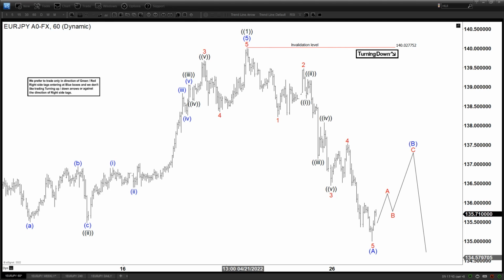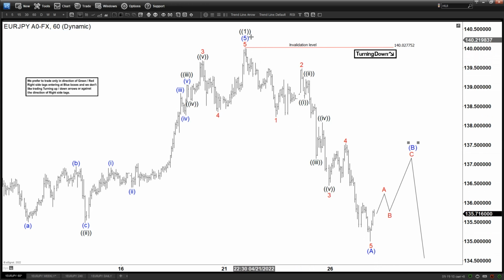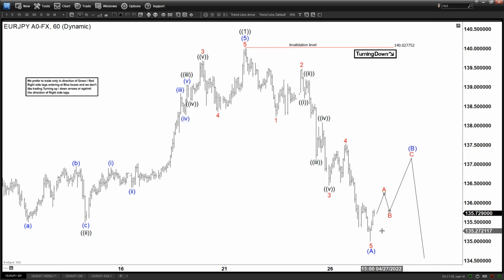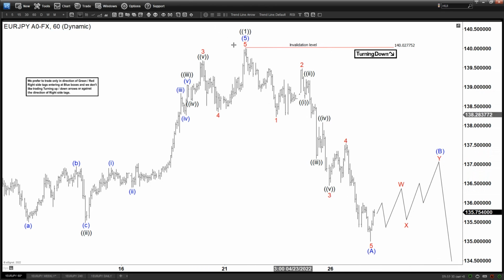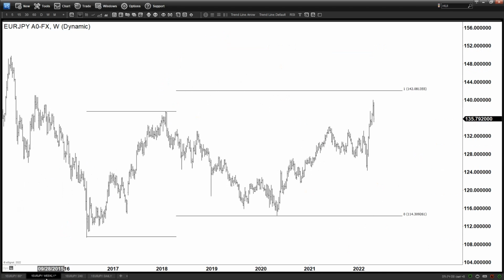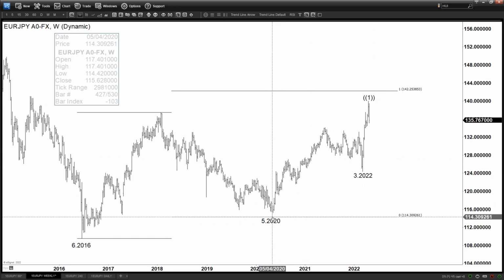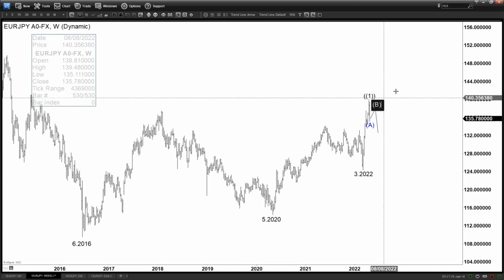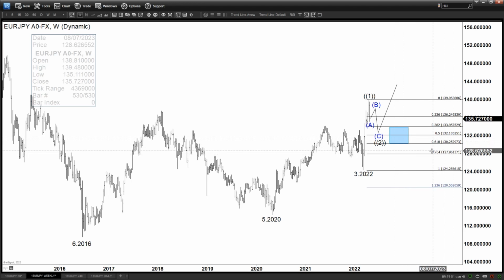EURJPY Correcting 5 Waves Move | Elliott Wave Analysis | Elliott Wave Forecast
✪ Important Tags